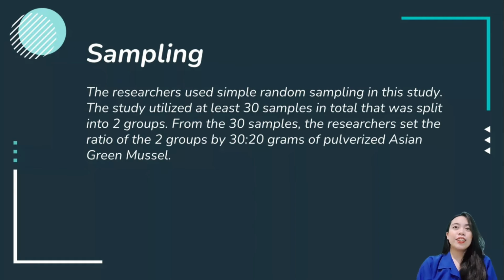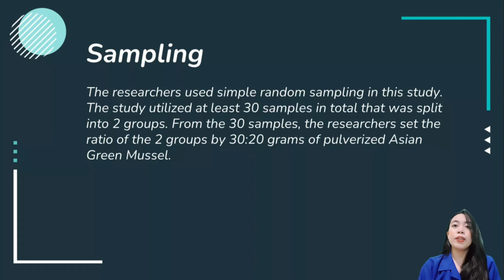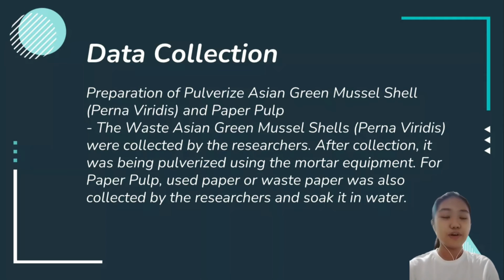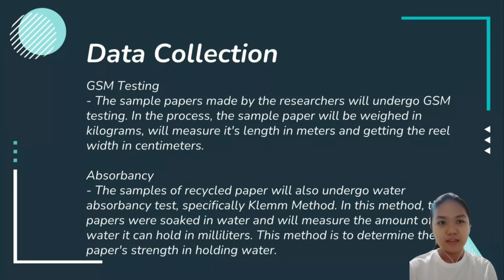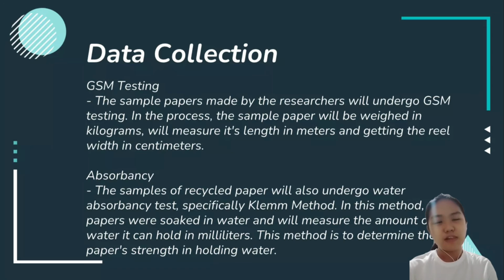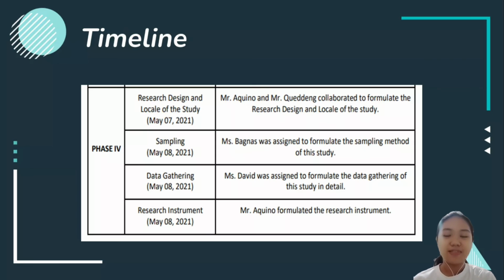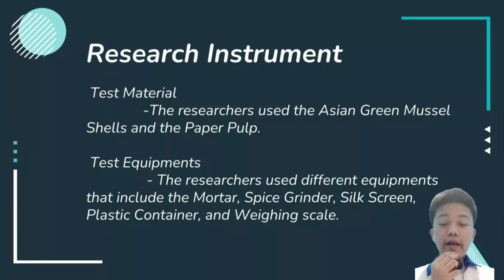CAPSTONE BECQUEREL GROUP 1 PHASE 4